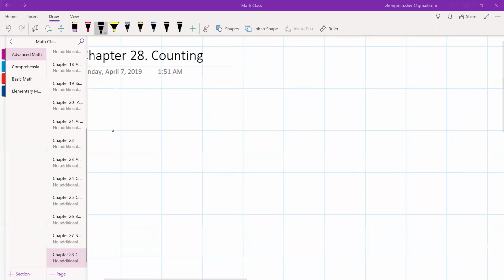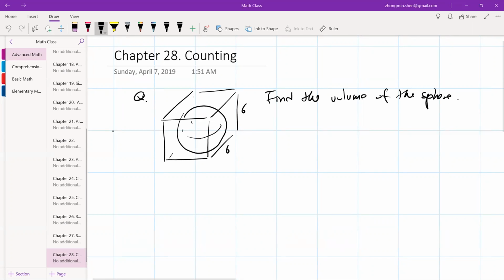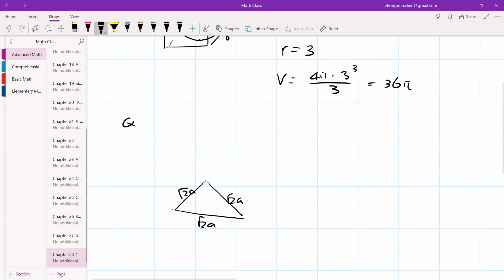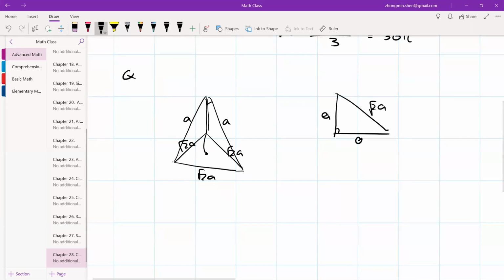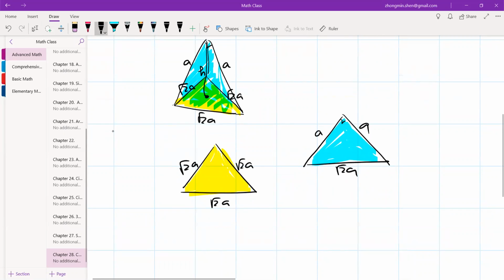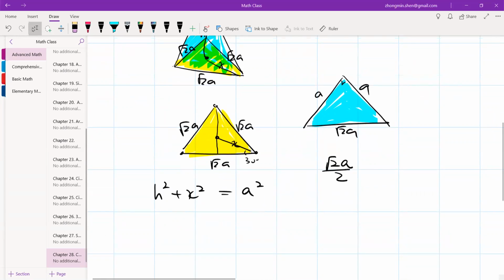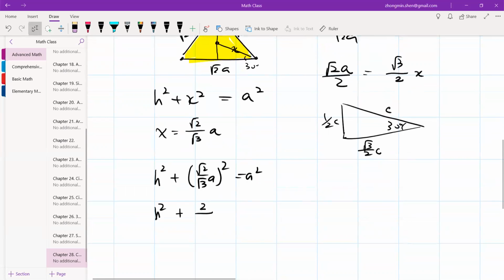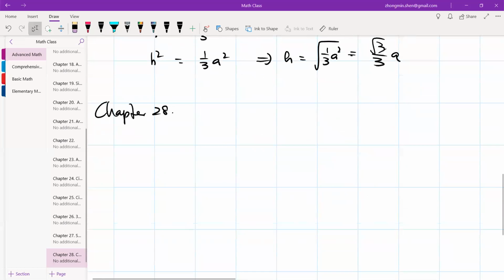Shen's Advanced Math Class: Chapter 28 Counting Techniques I